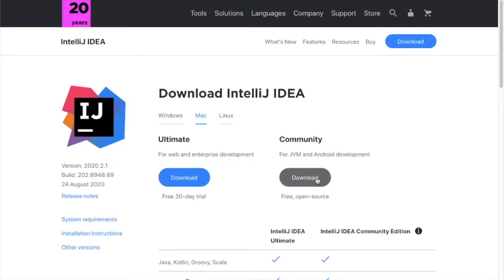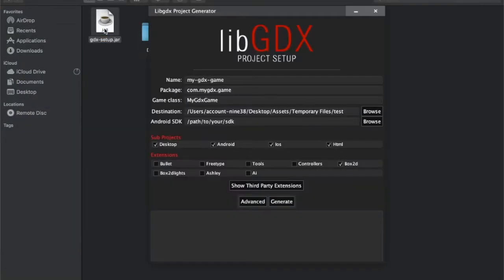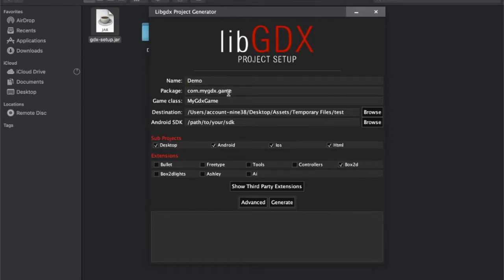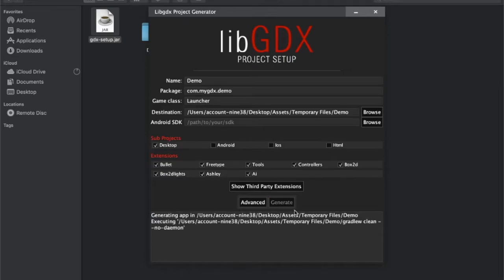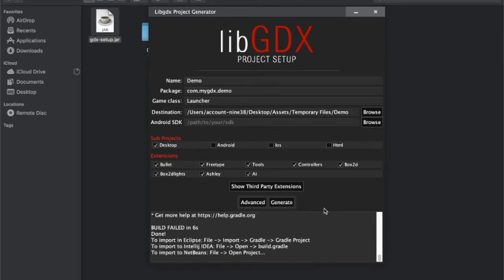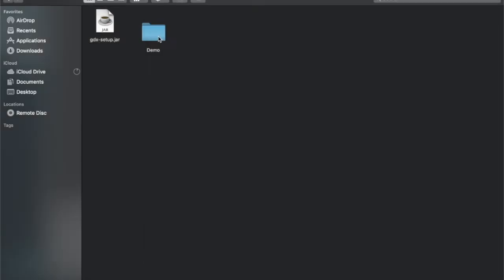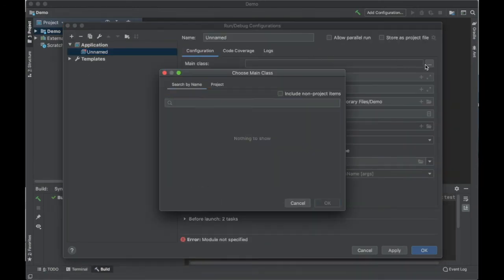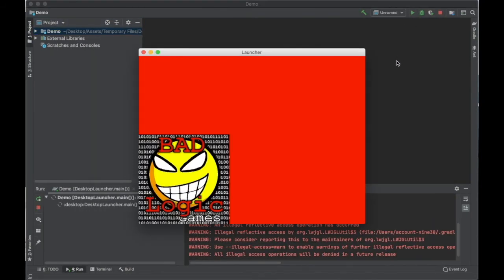How to Setup a libGDX Project in 1 Minute (2020)